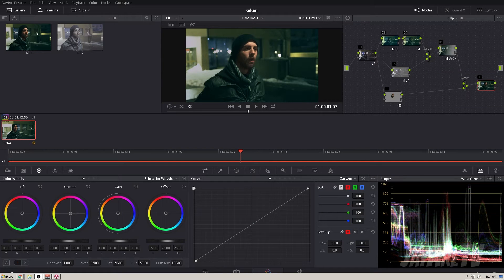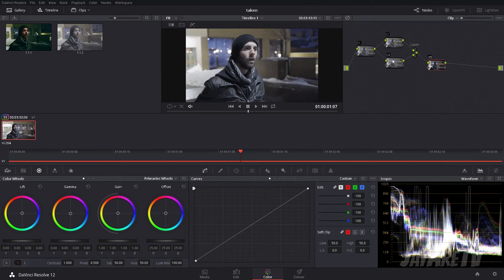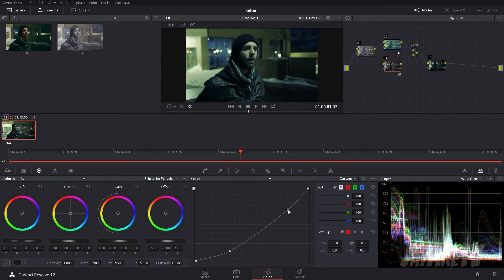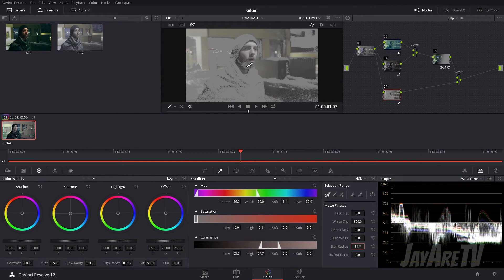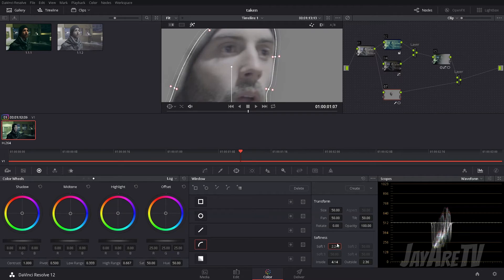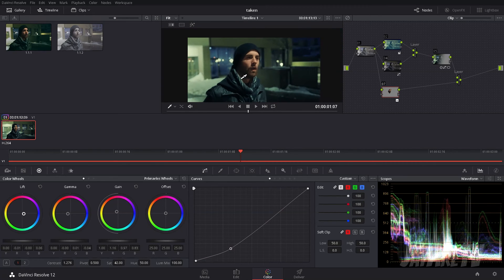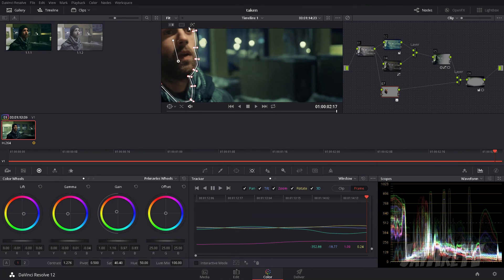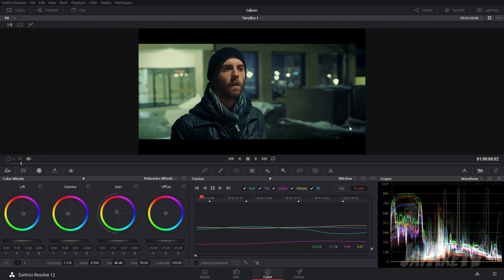Taken look with slog 3 - DaVinci Resolve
I color a shot from the a7s ii in slog-3 to look like something from the movie Taken.